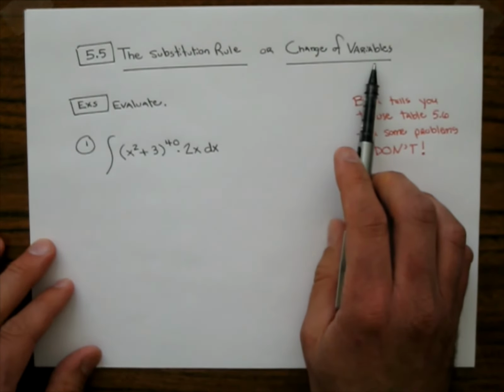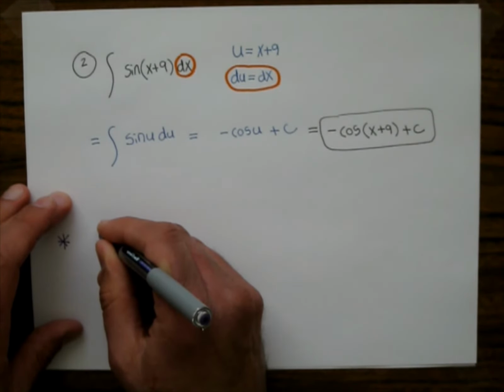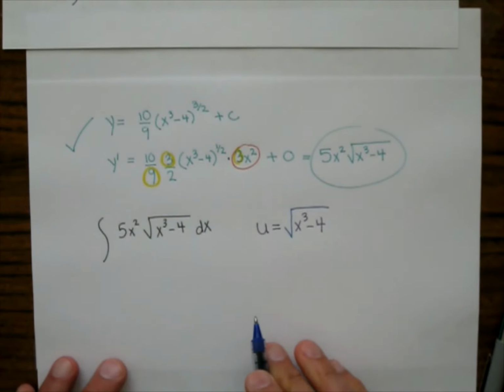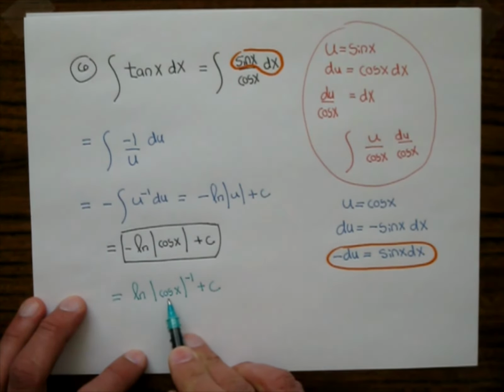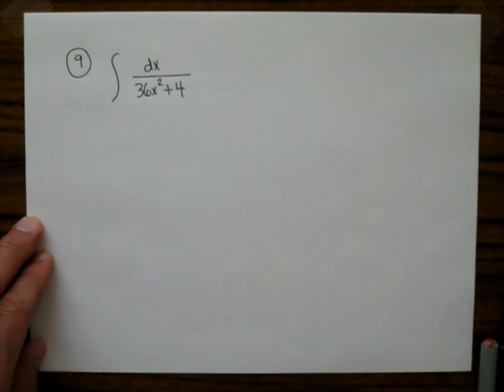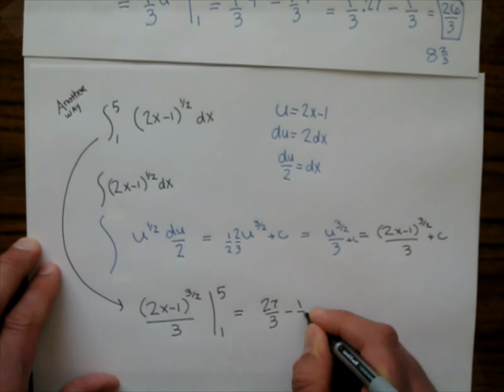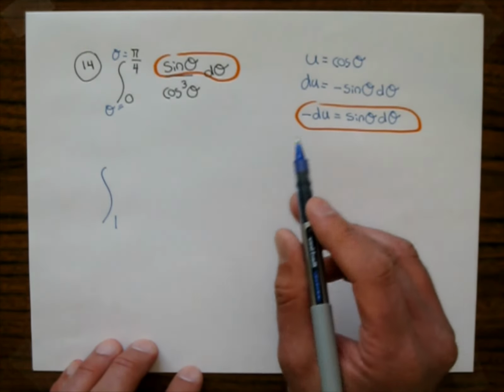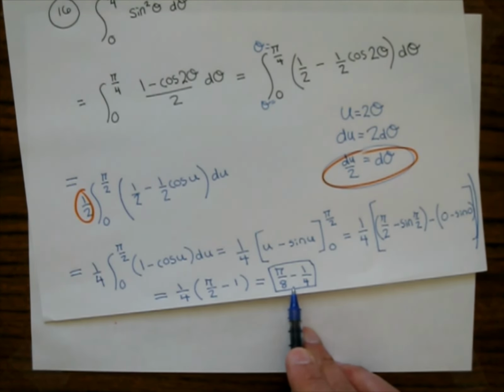265A Lecture 50 5.5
Integration:  The Substitution Rule or U-substitution or Change of Variables